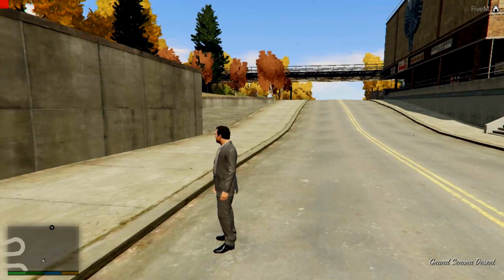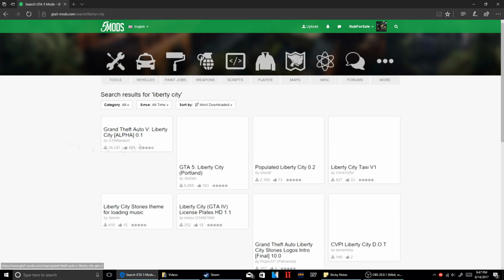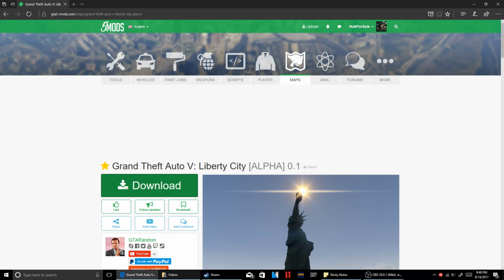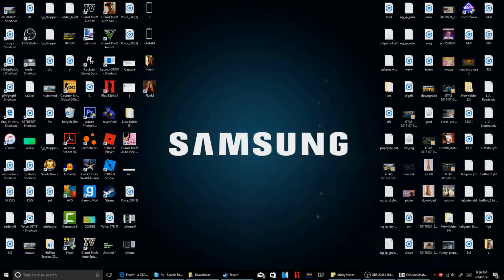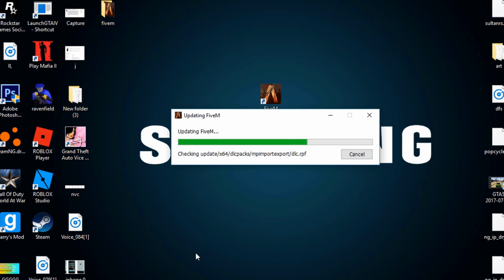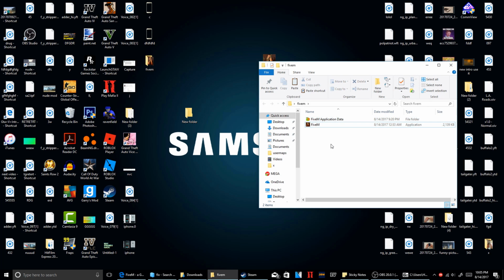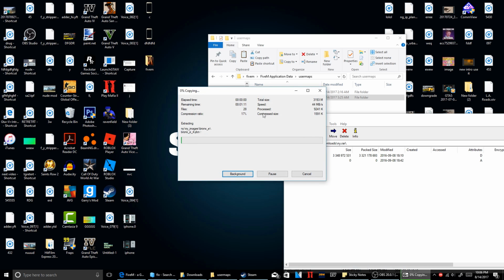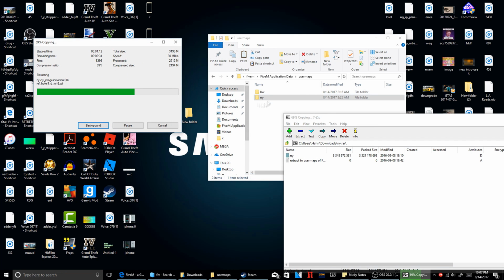GTA 5 - LIBERTY CITY MAP MOD + HOW TO INSTALL!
TIMESTAMPS IN THE DESCRIPTION BELOW!

Showing the mod: 0:00 - 1:25

How to download the mod: 1:25 - 3:10

Setting up FiveM to use the mod: 3:12 - 5:05

Putting the mod into the right folder 5:06 - 9:05

Starting FiveM 10:01 - 10:23

The command to spawning the map: 10:24 - 11:14

This video will be showing you guys how to install the Liberty City map mod. This video was originally 30 minutes long unedited, and I trimmed it down to about 13 minutes, just to keep it a lot shorter.

Specs:
➤ Intel i3 4160 @ CPU 3.60 GHz

My computer:
➤ Windows 10 Pro 64 Bit
➤ Acer Aspire XC-705

Future Specs:

➤ 16 GBs DDR4

Future Computer:

➤ CYBERPOWER XTREME GXi10200A Desktop Gaming PC 16GB DDR4 RAM, 1TB 7200RPM HDD, 120GB SSD, Win 10 Home), White

What I use to record with:

➤ Fraps
➤ Open Broadcast Software
➤ Bandicam

My mic:

Blue Yeti